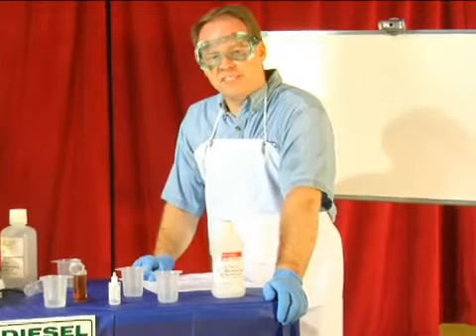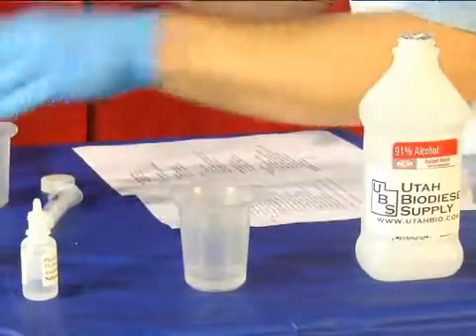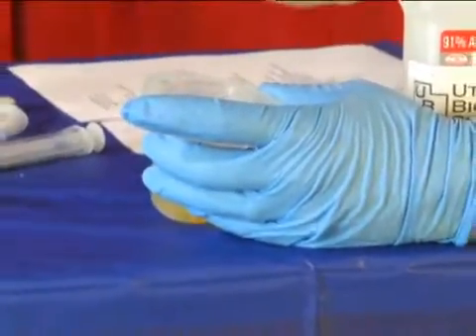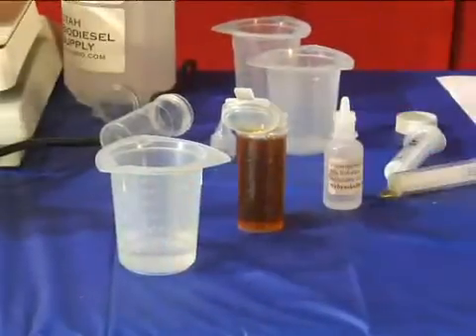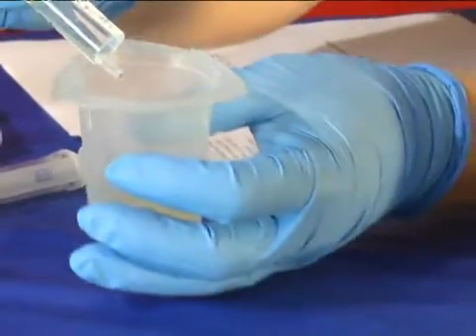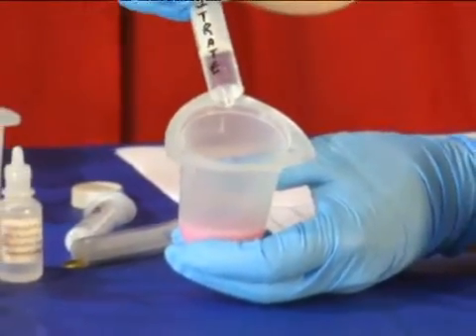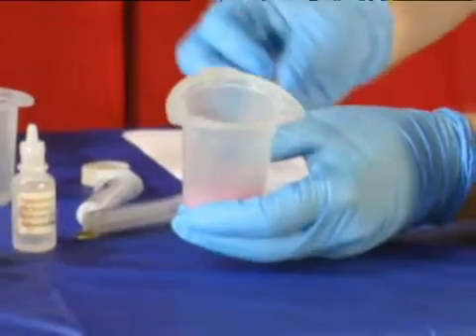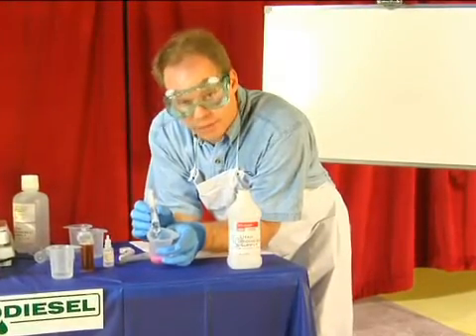Basic Titration When Making Biodiesel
Basic Titration When Making Biodiesel. Part of the series: All About Biodiesel. The basic titration process--adding the titration solution--when making biodiesel is explained by our biodiesel fuel expert in this free alternative-fuel use video.